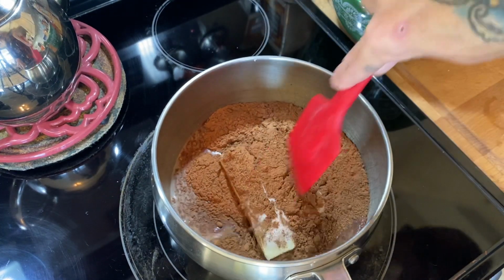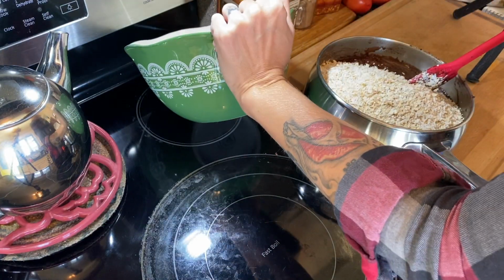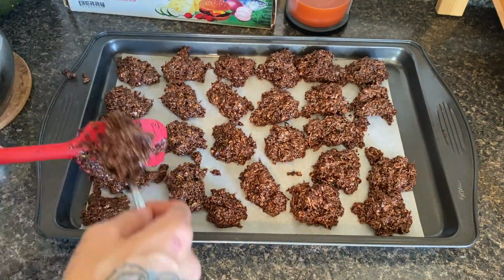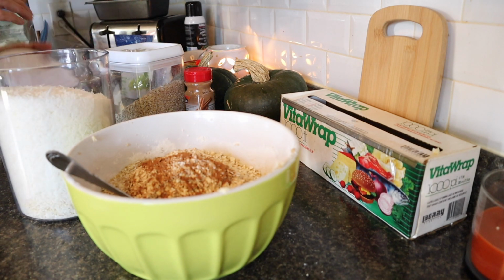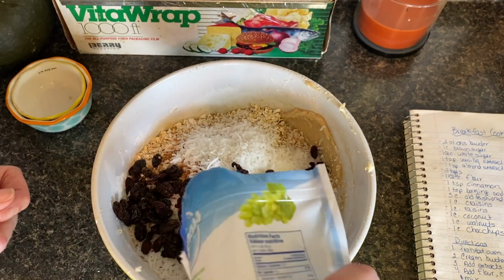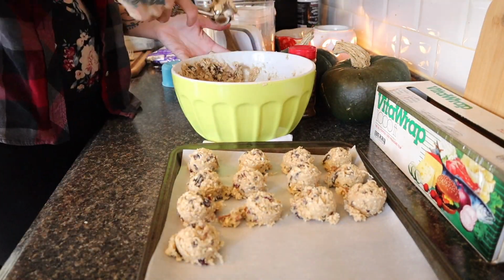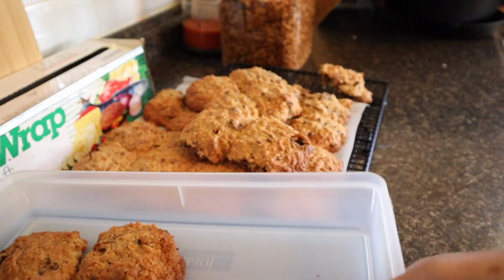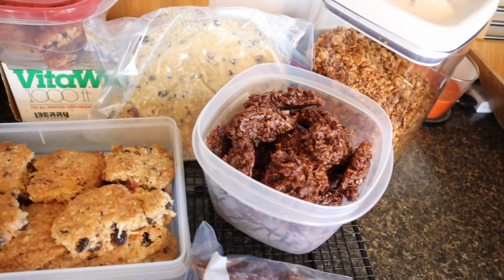COOKIES AND GRANOLA👩‍🍳|BEST NO BAKE COOKIE RECIPE 🥇|BEST BREAKFAST COOKIES!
Hey guys!!

This week I didn't have a food prep video prepped but wanted to share another side of food prep for me! Baking goodies for my family every week! I'm sharing what we had this week! xoxo

Chocolate Frogs:

Ingredients:

1/2 c butter
1/2 cup milk
1/2 c cocoa powder
2 c white granulated sugar
1/2 tsp vanilla
3 cups oats
1 cup sweetened coconut

Directions:

1. Add butter to a deep pot and begin to melt

2. Add sugar, milk, and cocoa powder stirring till combined. Bring to a boil for 1 minute stirring constantly.

3. Remove from heat, immediately add vanilla and stir and IMMEDIATELY add oats and coconut. Waiting or walking away can cause the mixture to set and not combine properly you need to be quick.

4. Spoon onto a cookie sheet and let set I the fridge for a couple of hours.

Honey Roasted Granola:

Ingredients:

3 cups Oats (you can use quick or rolled Ive had success with both!)
1 cup Coconut
1 1/2 cups of Puffed Rice Cereal
1/2-3/4 c of sliced almonds
2 tbsp cinnamon (I used a dash of pumpkin spice too!)
Combine

MELT
3/4 coconut oil
with 3/4 honey and two tbsp of maple syrup

Combine to dry mixture adding in batches to be sure not to over saturate it.

Bake at 300 degrees F for 20-35 minutes stirring half way. Spread in a thin layer on your baking sheet prior to baking.

Remember this is FEEL, so it'll depend on your climate, your house, all of those factors. Trial and error xoxo

Thank you guys so much for watching! Wishing you all peace, love and light 🥰 xoxoxo!

Ness ✌️💕🔅